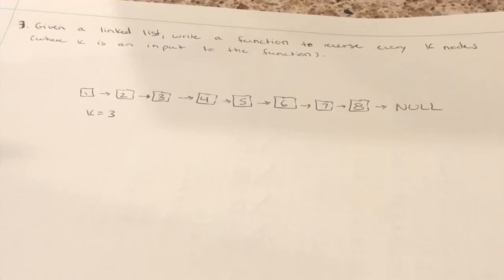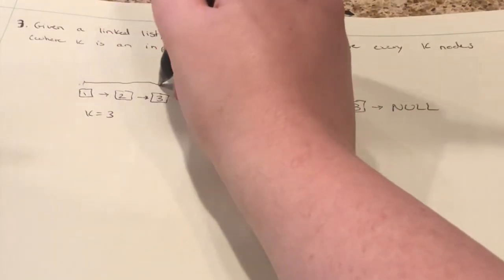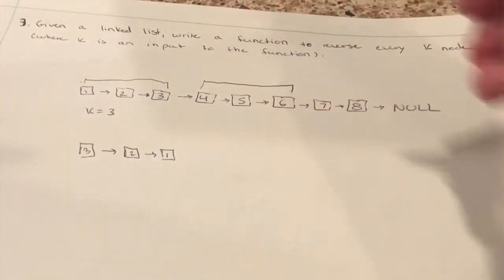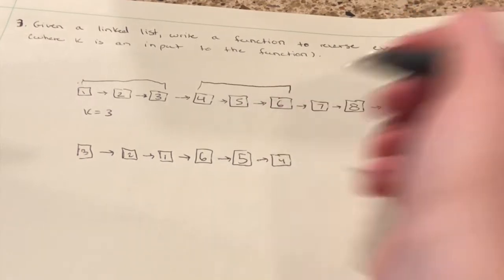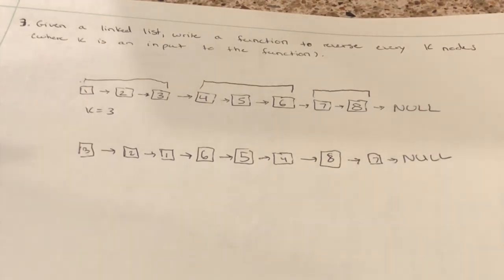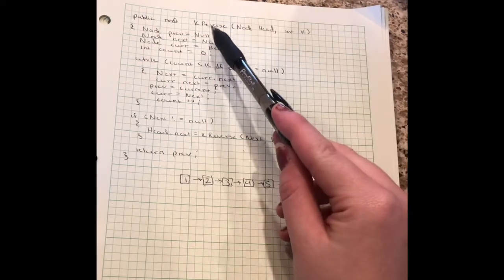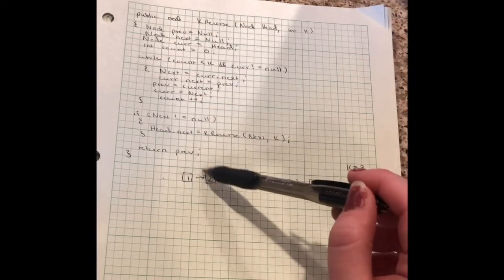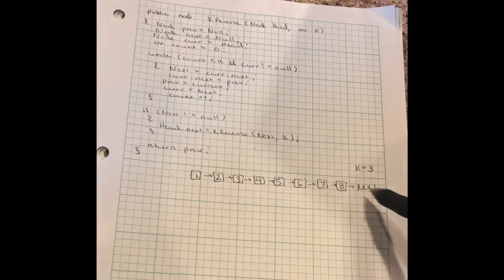Assignment 7 Problem 3